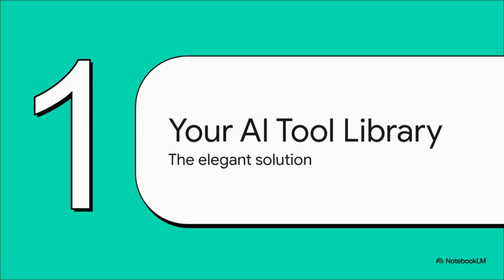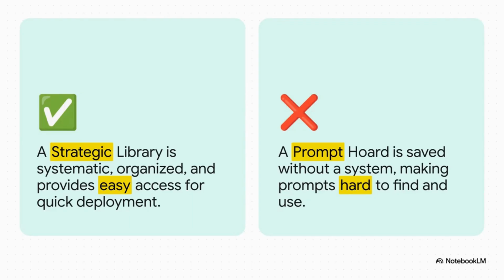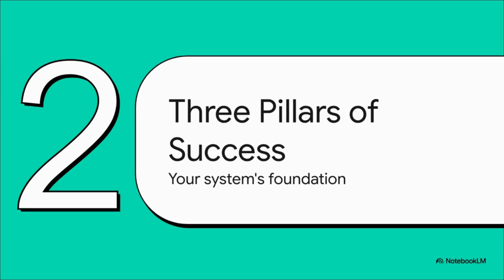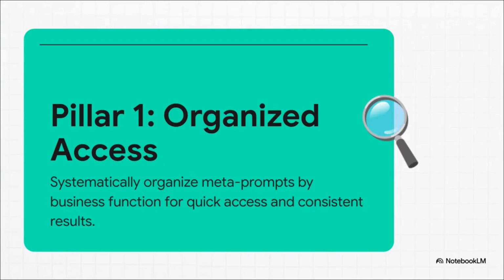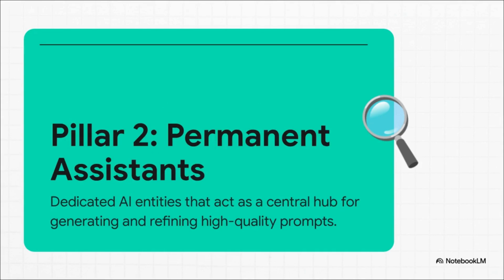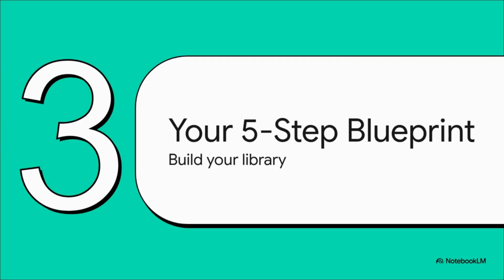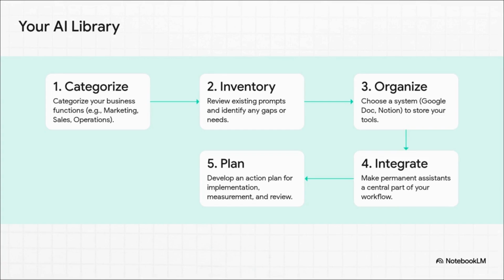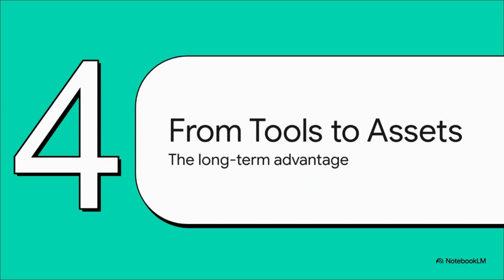Build Your AI Arsenal: The 3-Tier System for Maximum Efficiency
📚 Meta-Prompt Mastery: Build Your AI Arsenal (Module 5, Lesson 2)

Ready to organize all your AI tools into a powerful, searchable library? In this final lesson, you'll learn how to create, categorize, and maintain a professional-grade collection of meta-prompts and templates that will save you hours every week.

You'll discover:

✅ The 3-Tier Organization System for maximum efficiency
✅ How to create "Permanent AI Assistants" for recurring tasks
✅ Version control techniques to keep your prompts updated

📌 Key Takeaways from This Lesson:

-The exact folder structure we use to organize hundreds of prompts
-How to turn your best prompts into permanent AI helpers
-The tagging system that makes finding the right prompt instant
-Why most businesses lose their best prompts (and how to prevent it)

🎯 Who This Is For:

-Business owners who want to systematize their AI tools
-Teams needing to share and standardize AI resources
-Entrepreneurs ready to build a scalable AI infrastructure

🔥 Ready to Build Your AI Library?

What's one category of prompts you'd organize first in your library?